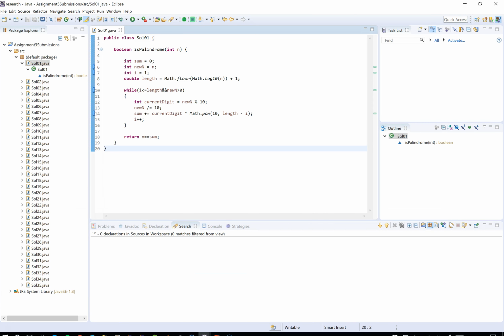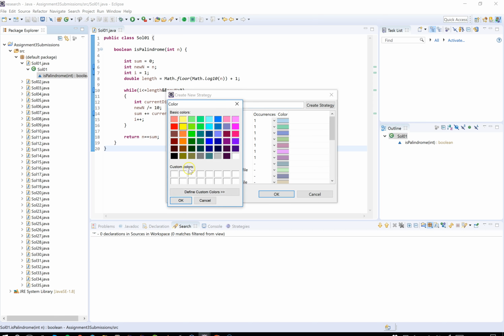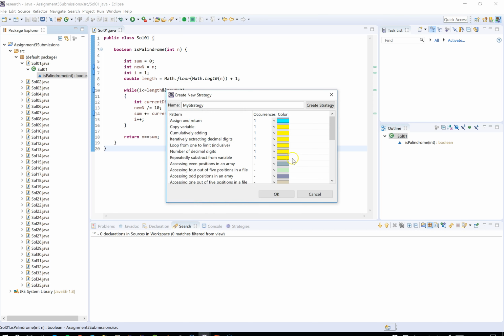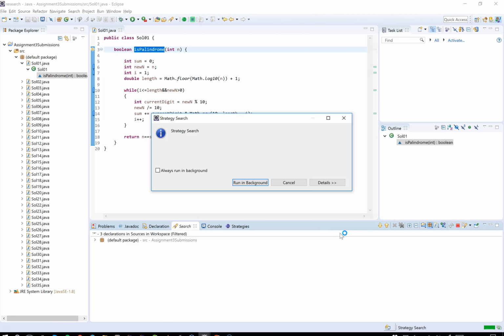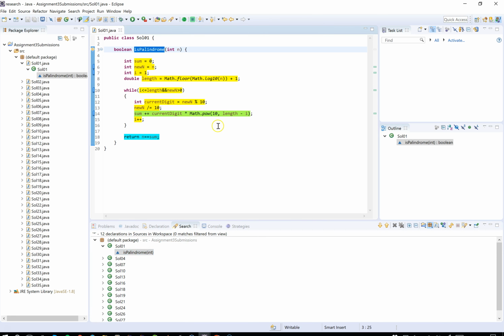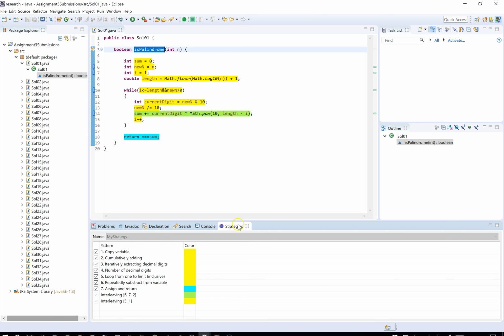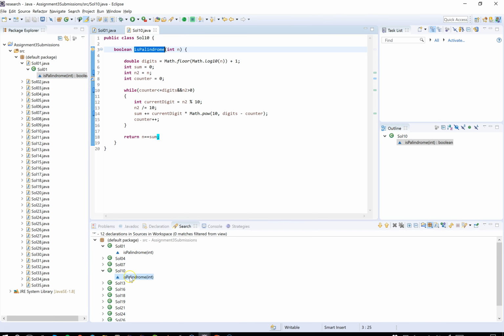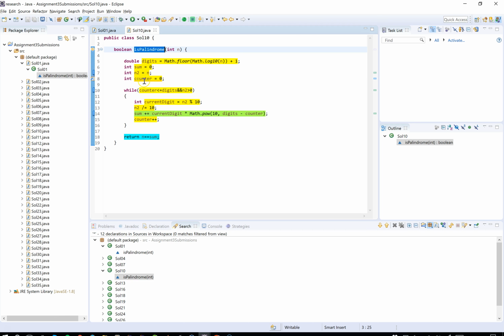Grading Code with ARCC (Part II)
In this video we create a new strategy using a special color for one of the patterns and a different color for the rest of the patterns. This helps us immediately identify the special pattern when we open any program returned in the search results.

We also show a key feature of ARCC: finding potential bugs. See the video for more details.